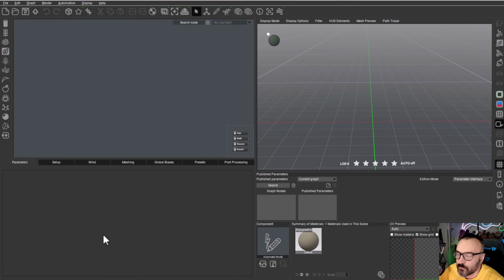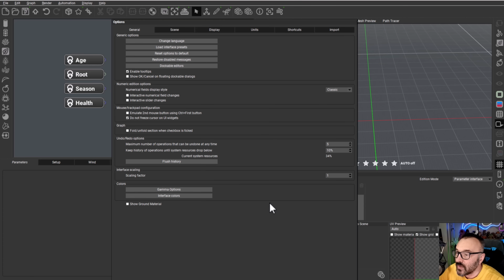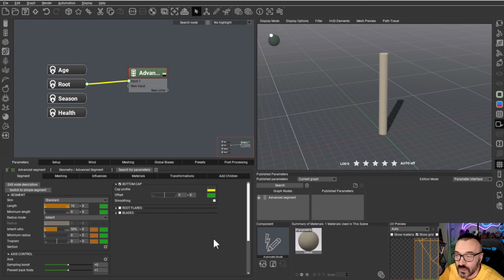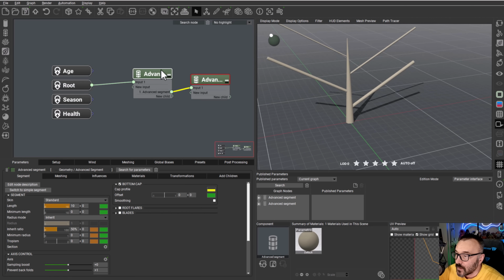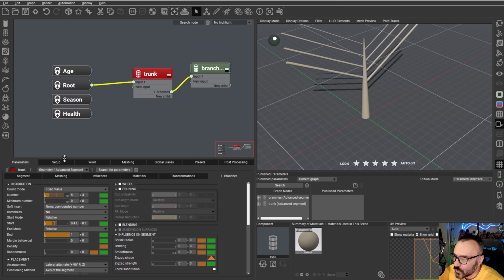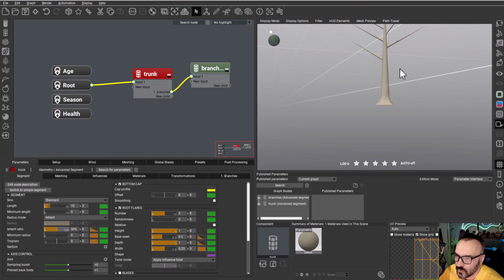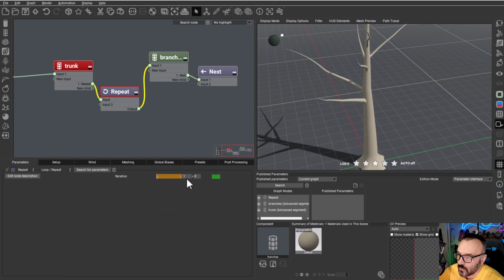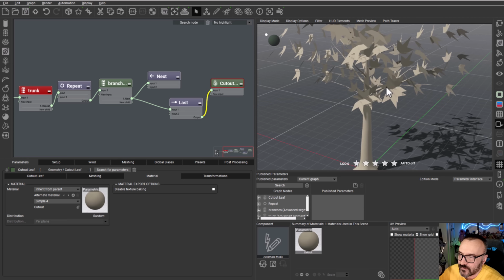Easy start to modeling 3d plants for FREE!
Create Top-Quality Commercial 3D Plant Models Using a Totally Free, Top-Tier 3D Modeling Application – Easy Step-by-Step Tutorial

My recommendations:
Stuff I am using:

3D Art essentials

0:00 — Introduction: Taking a break from AI generation
0:10 — What we’re creating: A simple 3D plant/tree
0:21 — About Plant Factory and its powerful capabilities
0:48 — Used in major films like Avengers and Disney productions
1:06 — Best part: It’s completely FREE
1:31 — What to download: Plan Factory and Plan Catalog
1:42 — Where to find install instructions
2:00 — Launching the software after installation
2:06 — Interface overview: Navigation, components, nodes
2:30 — Properties and settings (don’t be overwhelmed!)
3:00 — Preview and material tabs explained
3:20 — Creating first components and nodes
3:49 — Understanding mouse and keyboard controls
4:20 — Customizing controls and interface presets (Maya, 3DS Max, Cinema 4D)
5:13 — Default nodes explained: Age, Season, Health, Root
5:33 — Creating the trunk and connecting to root node
6:24 — Adjusting trunk length and measurement units
7:17 — Using randomization for variety in height
7:53 — Adjusting trunk radius with tapering
8:41 — Adding a branch node
9:19 — Connecting and naming nodes (Trunk and Branches)
10:00 — Adjusting number of branches and adding randomness
10:58 — Fine-tuning placement of branches on the trunk
11:43 — Setting length of branches and radius
12:28 — Improving realism with randomized placement
13:05 — Using blending for natural connections
13:58 — Enabling root flares for realism
14:15 — Adding subtle trunk bending with influence settings
14:47 — Bending branches with random influence
15:32 — Creating more branches via copy-paste
15:54 — Looping branches with Repeat node
16:48 — Adding leaf nodes to the tips of branches
17:38 — Changing leaf cutout shape and material
18:22 — Enabling wind interaction on leaves
18:50 — Recap: Complete simple 3D tree with trunk, branches, and leaves
19:24 — Exploring leaf customization options
19:44 — Where to learn more: full tutorials on YouTube playlist
20:01 — Commercial usage: Sell your creations!
20:08 — Final thoughts and encouragement